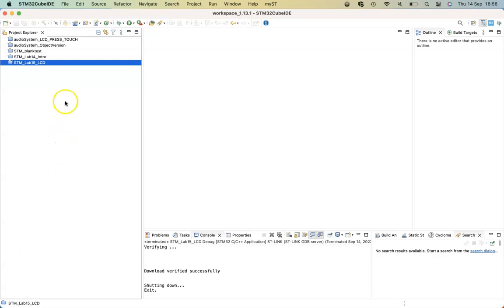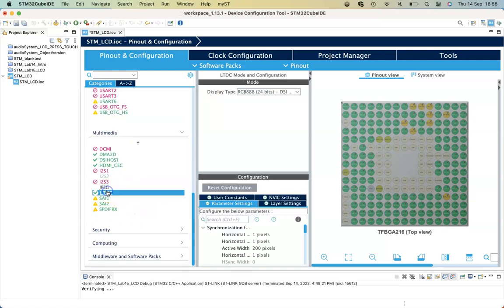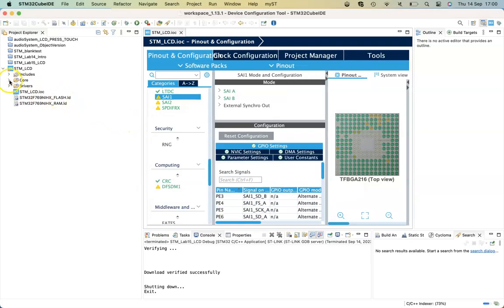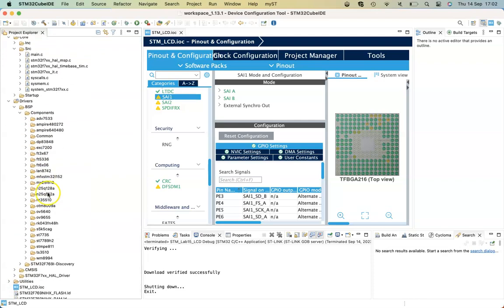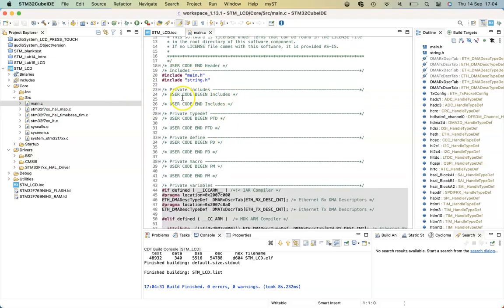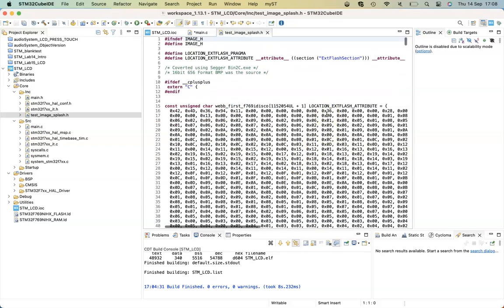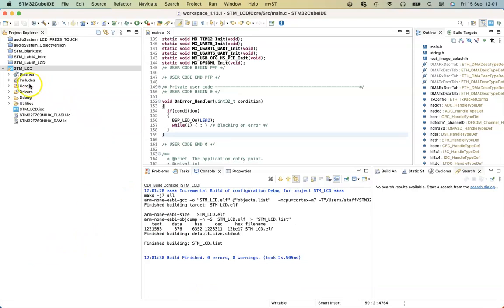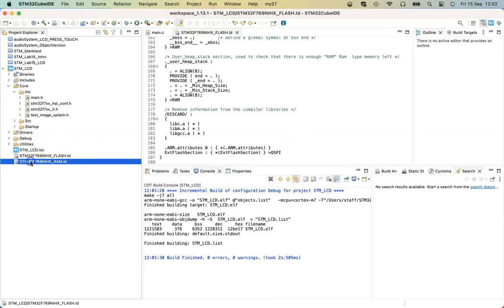STM32F769i DISCO Part 2 - LCD Setup and External NOR Flash programming - STM32 Tutorial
This video will show you how to bring up the LCD on the STM32F769I-DISCO development board. There is a walkthrough of the project setup, compiler preferences, highlights of errors to look for and finally th euse of the STM32CubeProgrammer. The demo is usng STM32CubeIDE v1.13.1, STM32CubeProgrammer, and FW7 v1.17.1